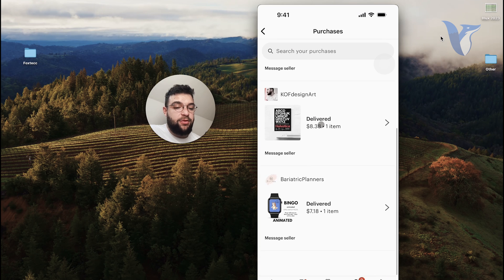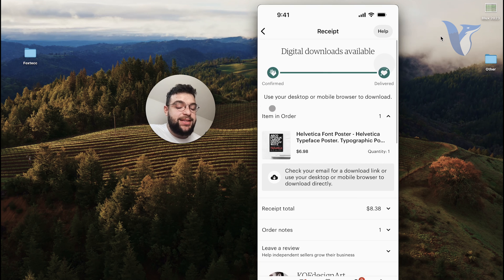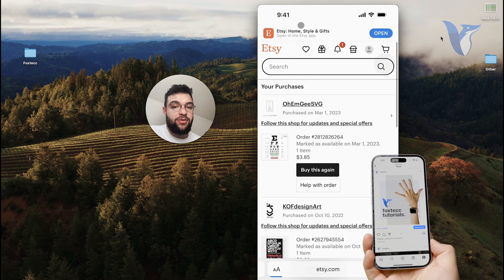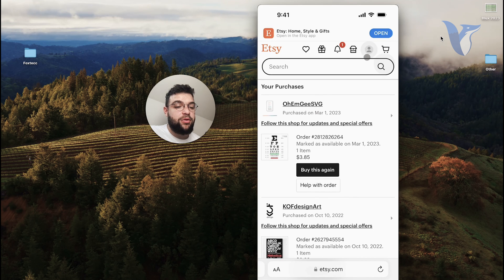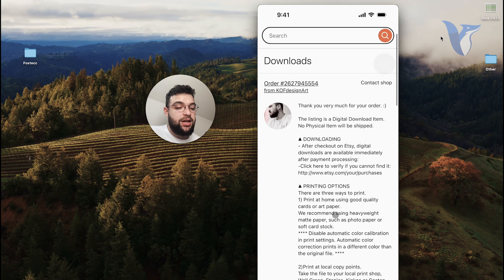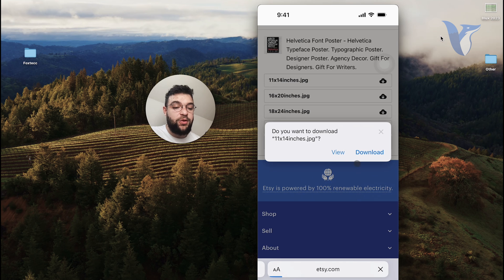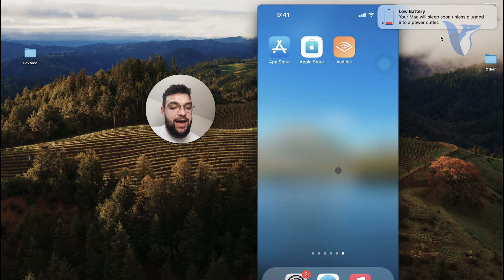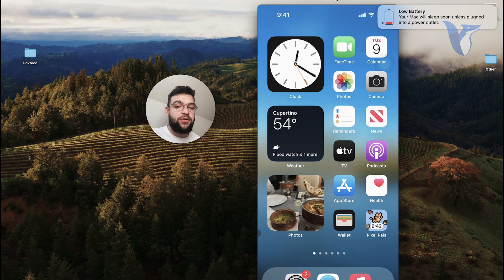How to Download Etsy Digital Files on iPhone (tutorial)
Discover how to easily download digital files purchased from Etsy directly to your iPhone with our comprehensive tutorial. Whether you've bought printable art, digital planners, or any other digital product, accessing your files on the go is essential. In this video, we'll guide you through the step-by-step process of downloading and saving digital files from Etsy onto your iPhone, ensuring you can enjoy your purchases anytime, anywhere. Join us as we provide clear instructions and helpful tips to streamline the download process and make the most of your digital acquisitions. Watch now and unlock the full potential of your Etsy shopping experience on iPhone!